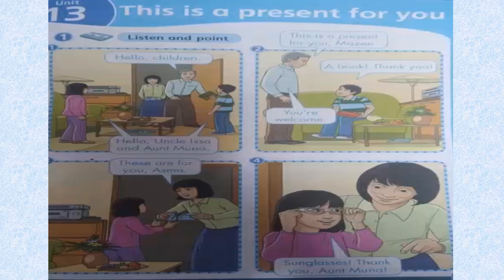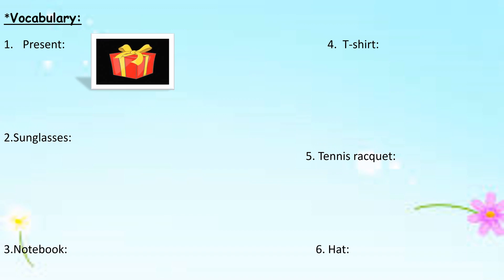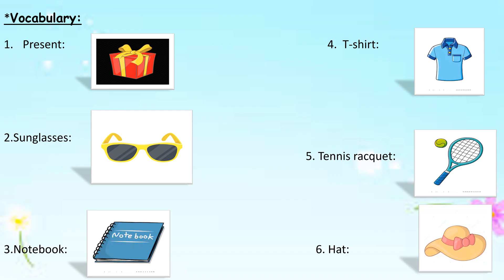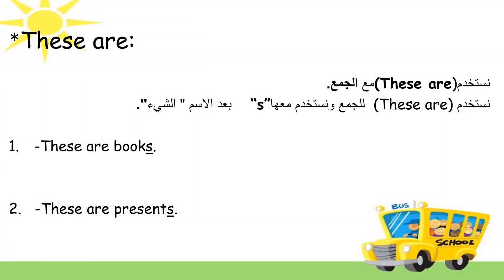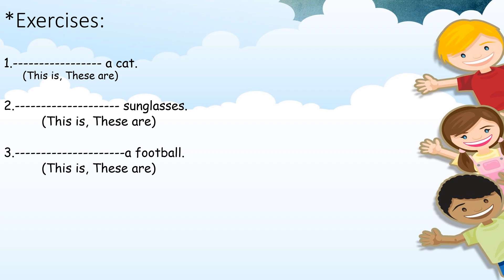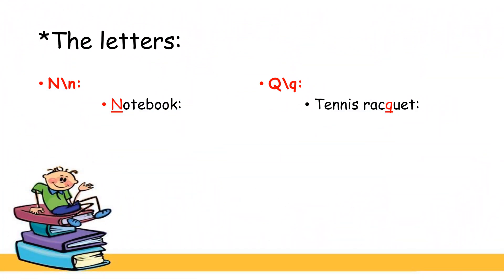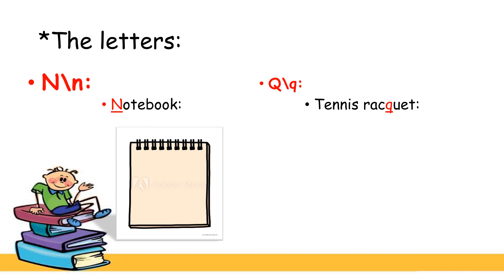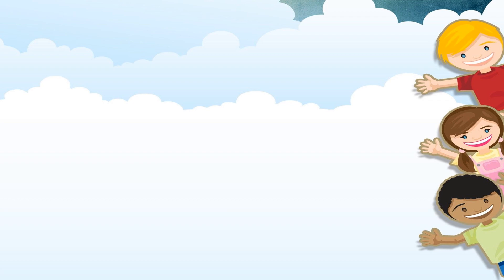انجليزي الصف الثاني This is a present for you unit13 التعلم عن بعد منصة درسك المعلمة فرح البلبيسي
روضة و مدارس أكاديمية اوس التربوية
المعلمة فرح البلبيسي
يتم تقديم دروس محوسبة كجزء من خطة التعليم و التعلم عن بعد
 انجليزي  الصف الثاني/This is a present for you unit 13
سيتم تحميل الفيديوهات الخاصة بالحصص الإلكترونية ( التعليم عن بعد )  لجميع الصفوف الأساسية على القناة فور تصويرها إن شاء الله ( رياضيات - انجليزي - فيزياء - كيمياء - حاسوب - لغة عربية - مهارات الاتصال)
الصف الأول - الصف الثاني- الصف الثالث- الصف الرابع- الصف الخامس- الصف السادس- الصف السابع- الصف الثامن- الصف التاسع - الصف العاشر